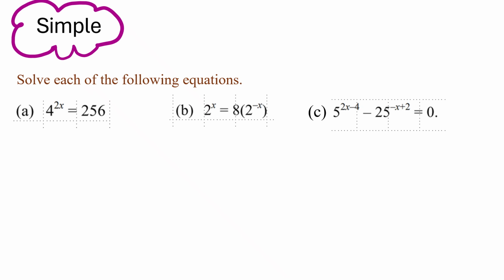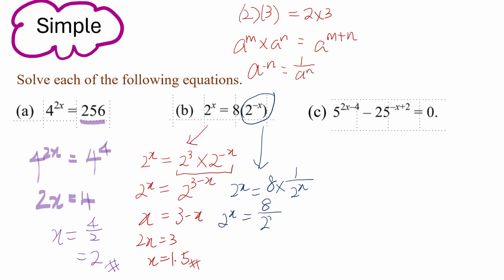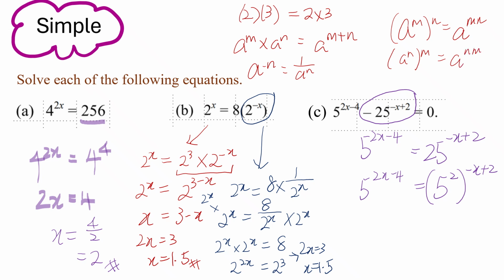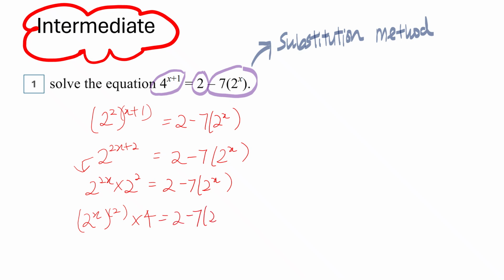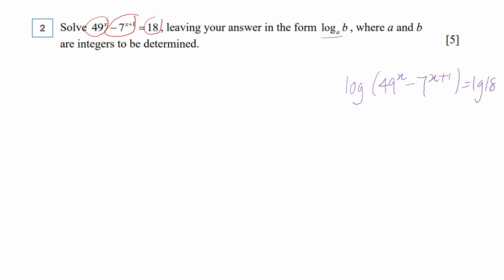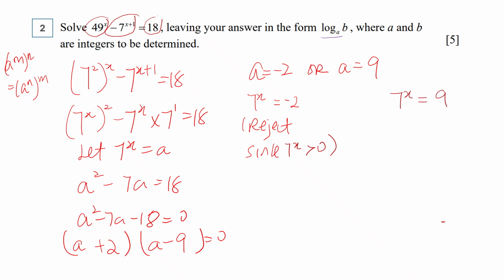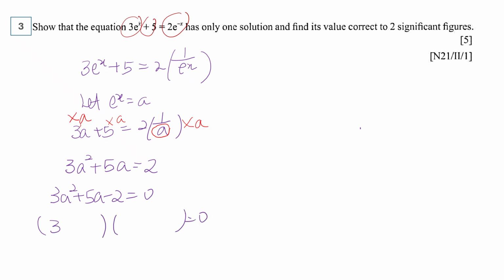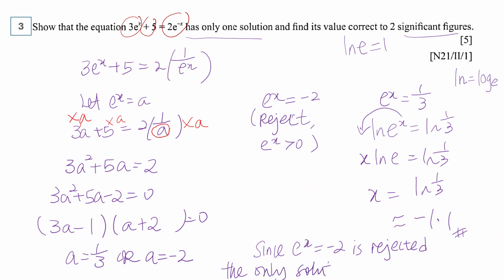Solving Exponential Equations recap revisit do it well this time